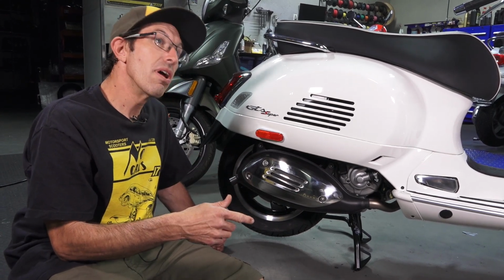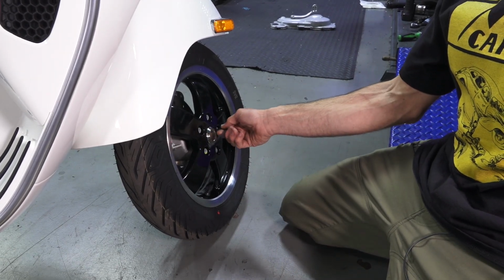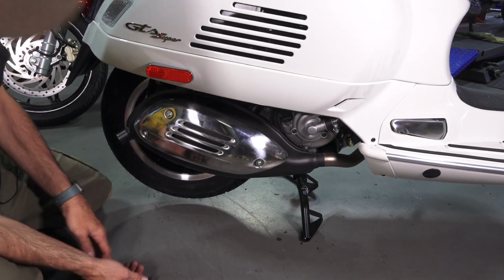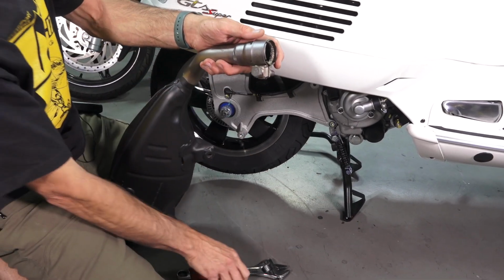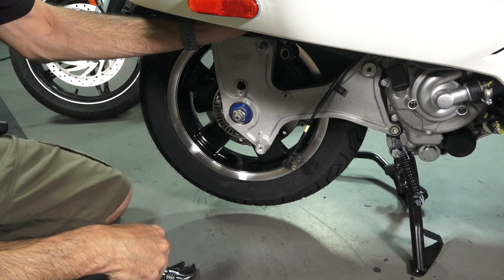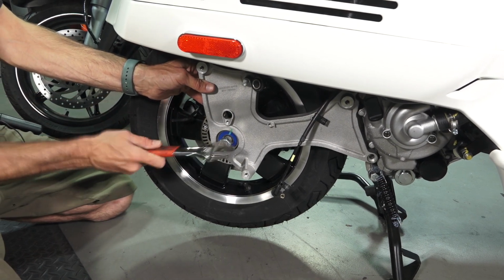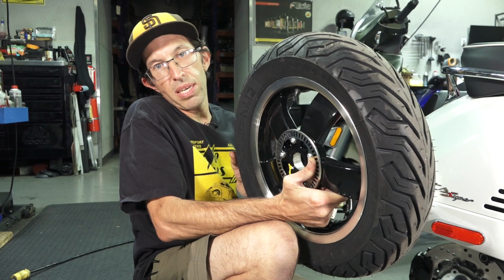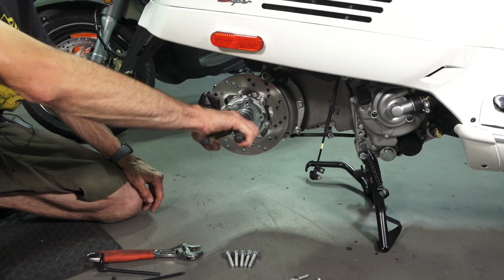How To Remove Vespa Wheels with Basic Hand Tools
How to remove the front a rear wheels (for tire change etc.) on a modern Vespa using only basic hand tools. Important information for an emergency roadside situation when on a long trip, or for anyone at home without a fancy tool kit or garage.

For the largest selection of parts and accessories in North America, please visit our